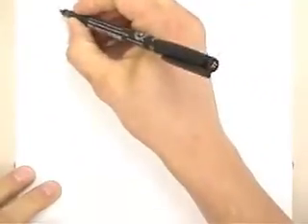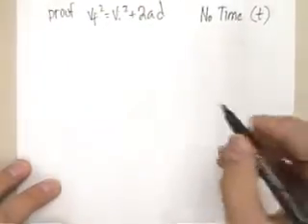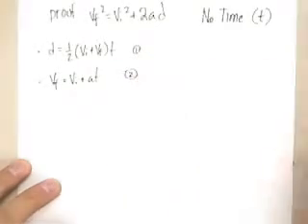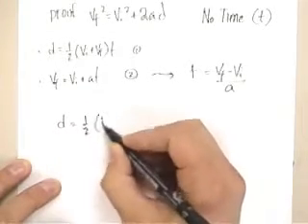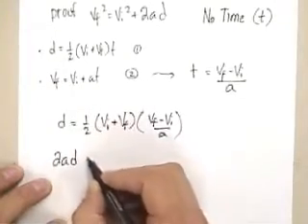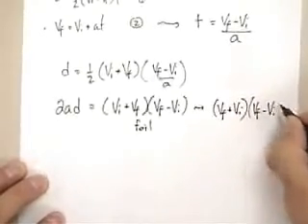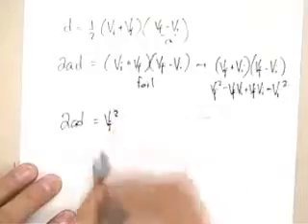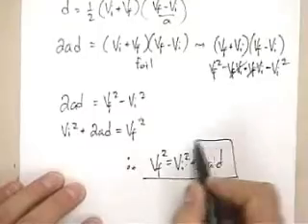velocity proof no time